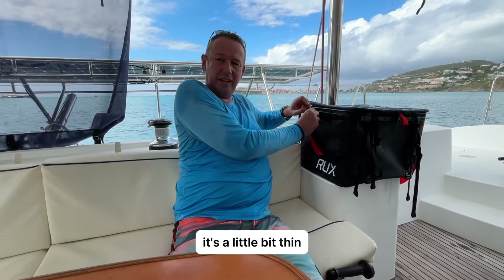The RUX 70L Review: The Game-Changer for Sailors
Let's face it: finding the right sailboat gear storage solutions is an ongoing battle for any sailing cruiser. We love the RUX 70L.

Let me know your thoughts on the product in the comments below!